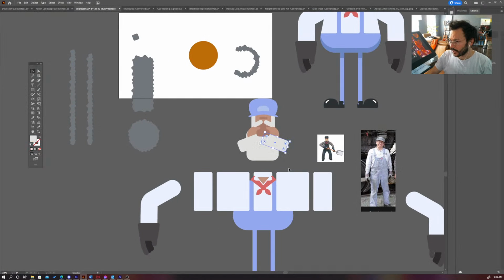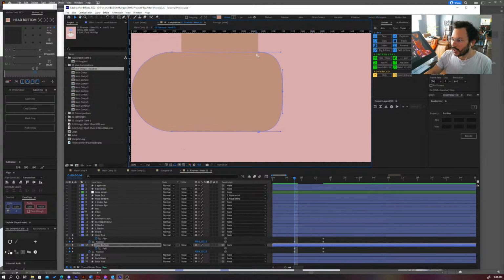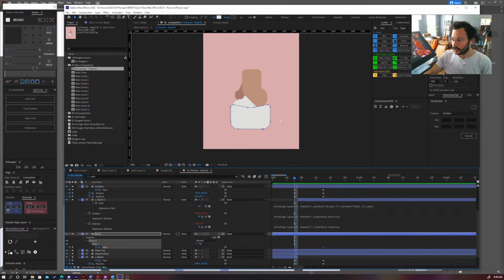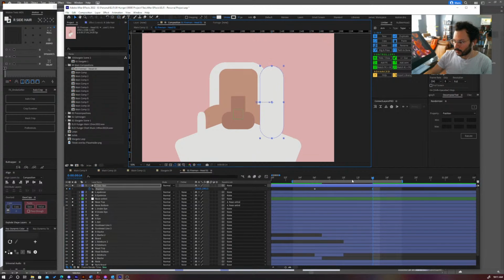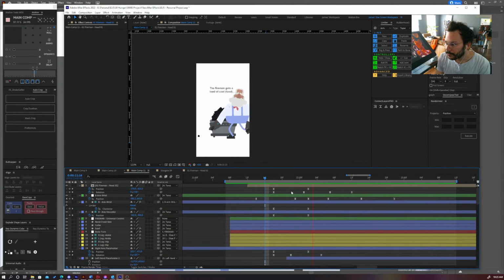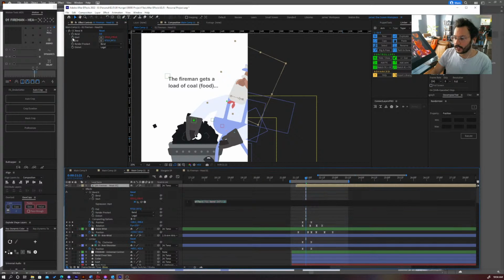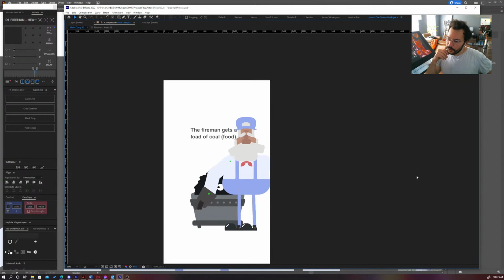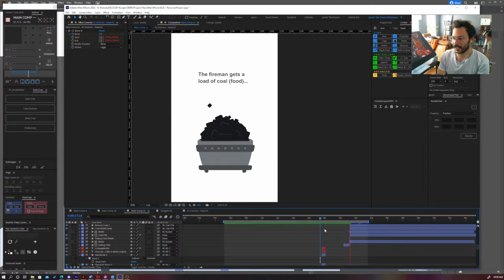Advanced Rigging and Animating Fun Character in After Effects Process Pt. 3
Just recording my process for rigging and animating fun characters of my own design for my own personal project. This isn't a tutorial, but just to give insight into the time it takes to create character animation. I will continue to post these videos as I continue to animate this series. Feel free to put on some music and follow along.